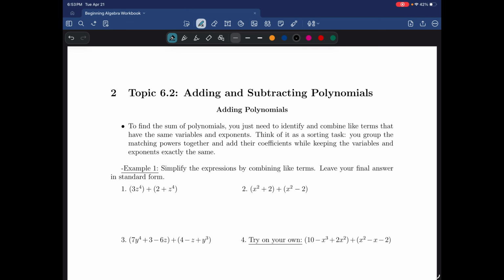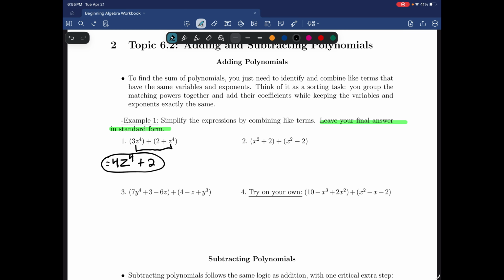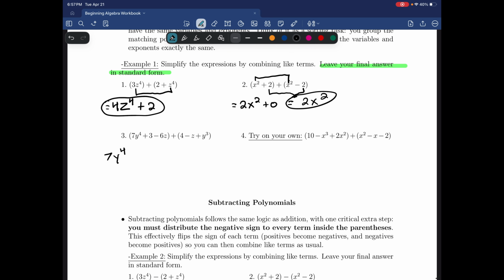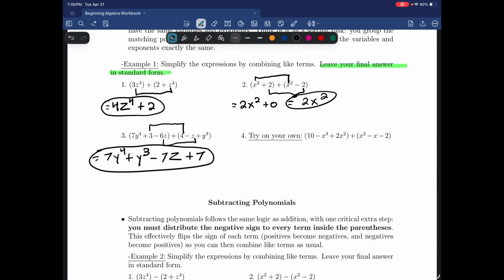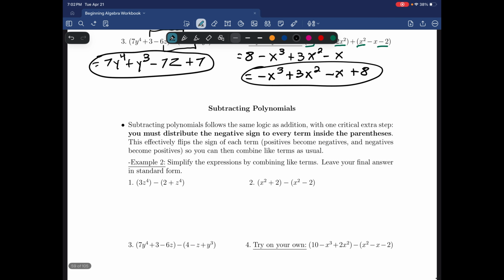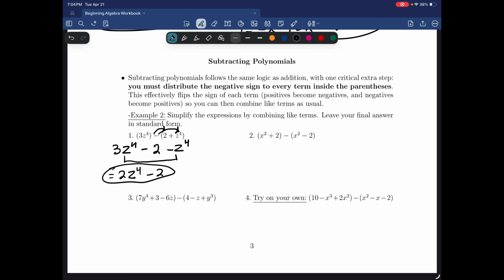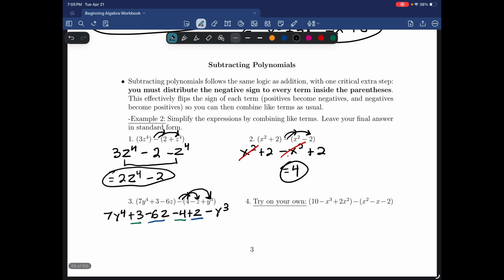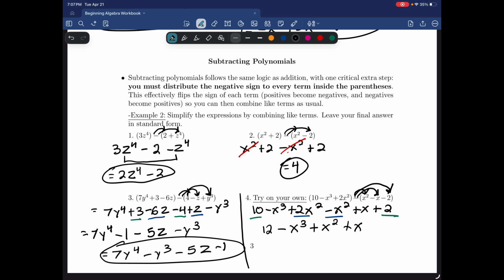6.2: Adding and Subtracting Polynomials